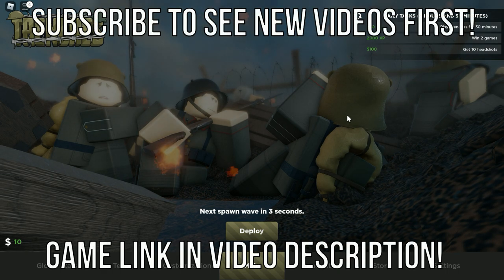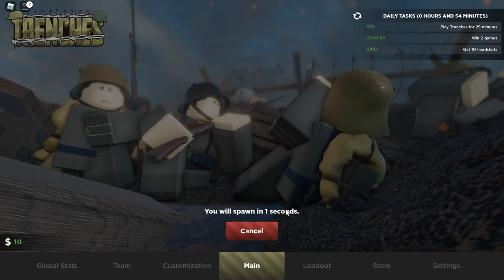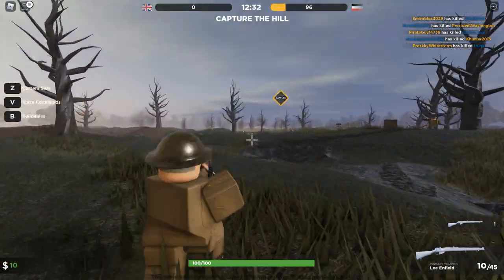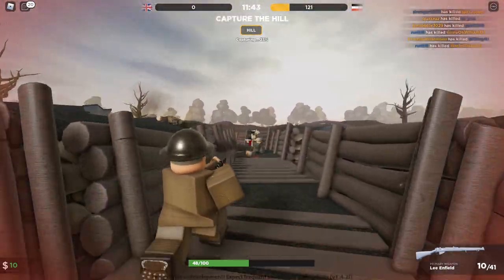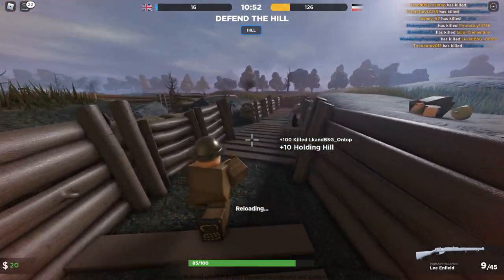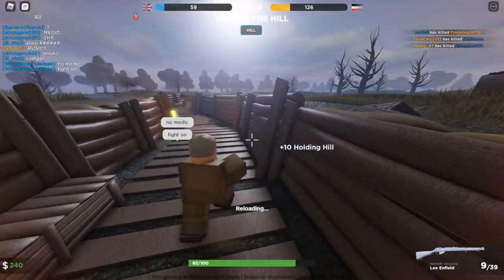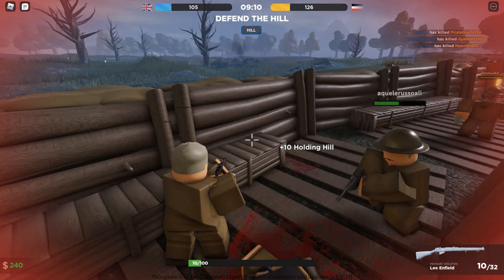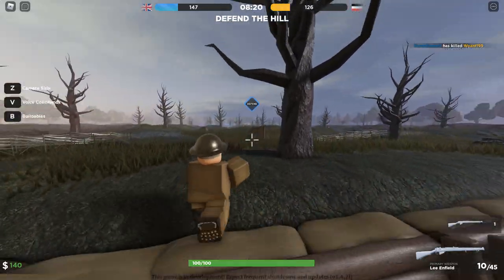Roblox: Trenches - Will You Survive World War 1?